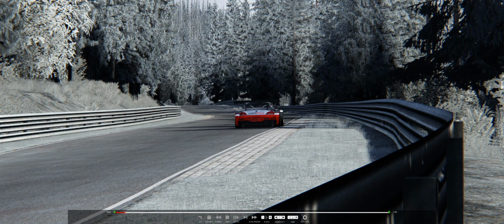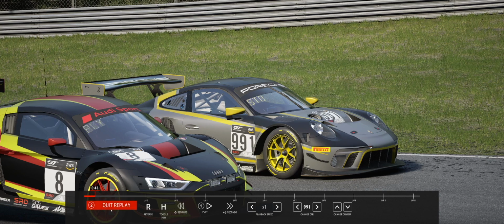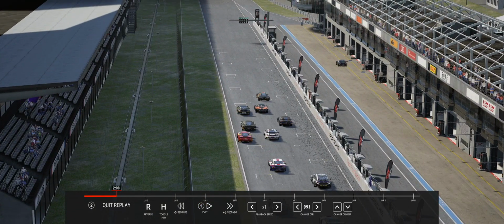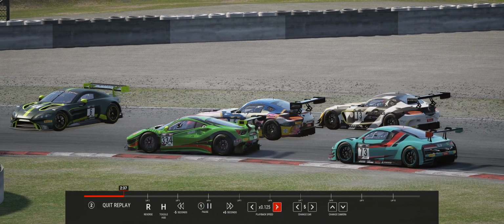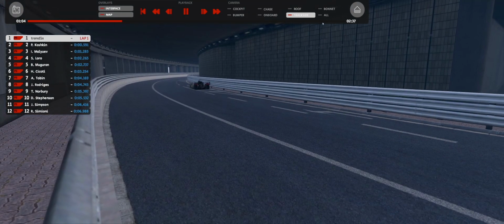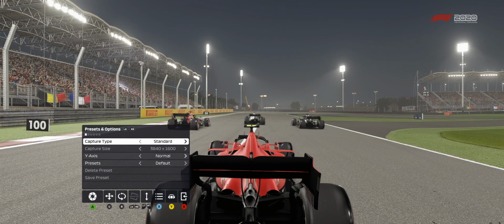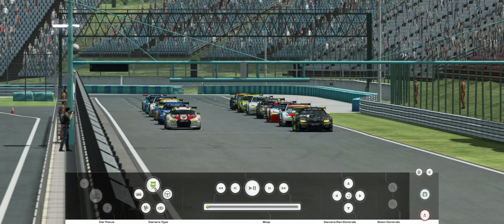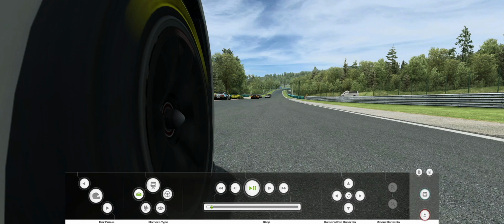Looking At The Value Of Replays In Racing Sims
I use the following gear. Thanks for supporting and of course watching !

::  S I M  ::

BASE: Fanatec Podium DD1, CSWv2, CSL Elite
RIMS: Fanatec Podium Porsche 911 GT3r, Formula V2, McLaren GT3, UHX GT
PEDALS: Fanatec Clubsport V3
SHIFTER: Fanatec CS SQ V1.5
RIG: RSeat RS1

::  SPECS  ::

CPU: Intel Core i7 8700 6Core 12Threads 3.2GHz
MB: MSI MPG Z390 Gaming Edge AC
GFX: nVidia GeForce RTX 2070
RAM: Corsair Vengeance RGB Pro 16GB 3200MHz
CPU Cooler: CoolerMaster Mega Hyper 212 LED
FAN: Corsair ML120 RGB Pro x3
PWR: Thermaltake 750W 80+ Gold
SSD : M2 WD Black x3
CASE: Corsair Spec6 Carbide
MONITOR: LG38GL950g
KB and MOUSE: Logitech G513, G703, K830
SOUND: Kanto YU6 and Sub 6
HEADSET: Lucidsound LS35X / Logitech G Pro X
CAM: Sony A6500, Logitech C922
LIGHT: Philips Hue Lightstrip
CHAIR: Noblechairs Epic series